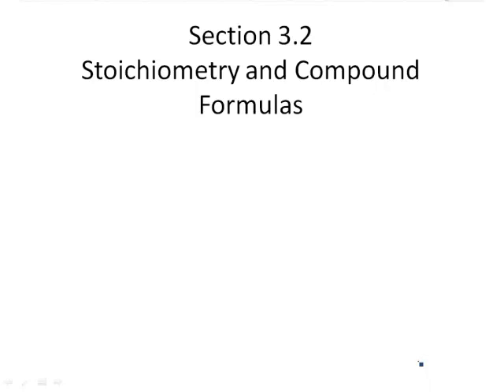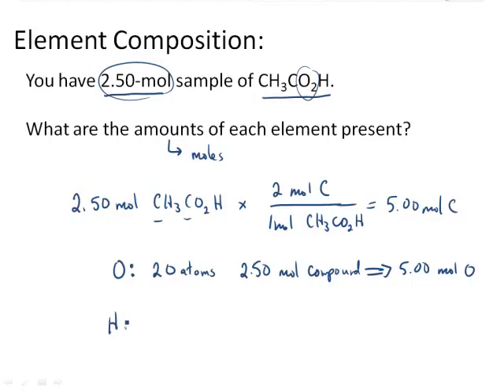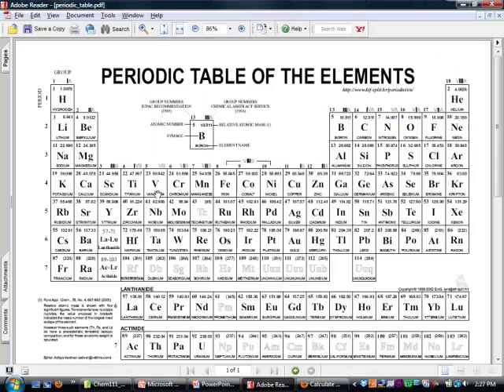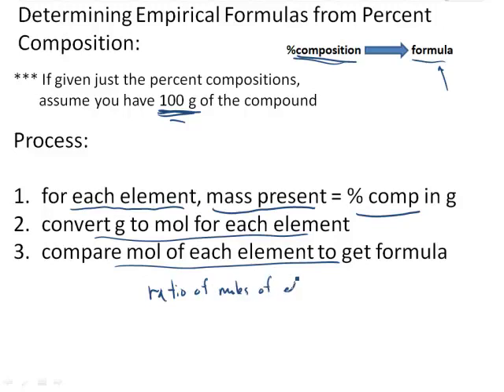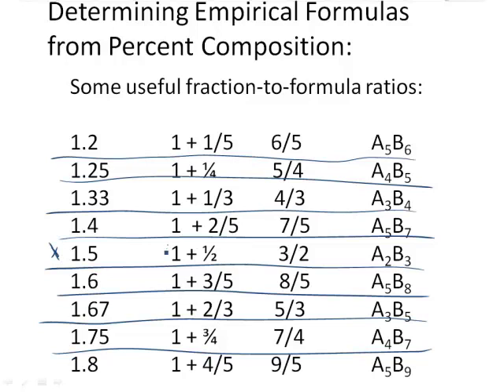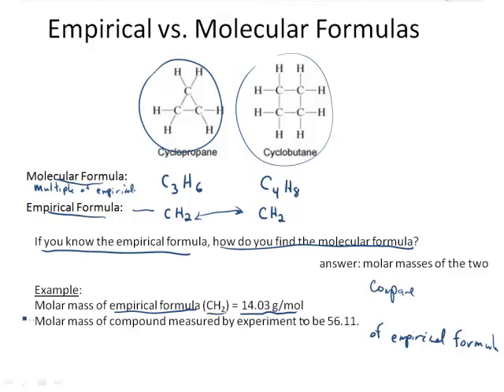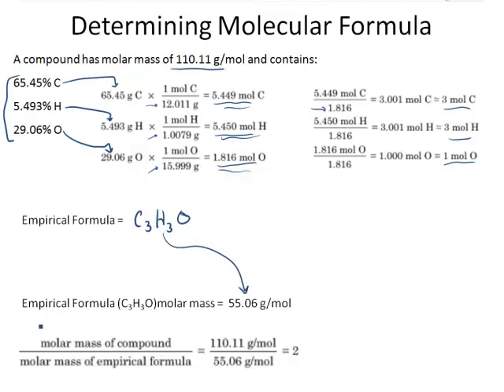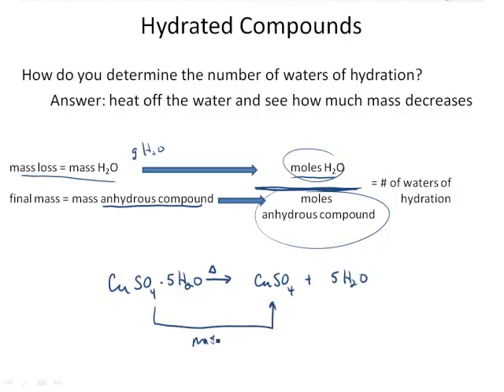Section 3 2